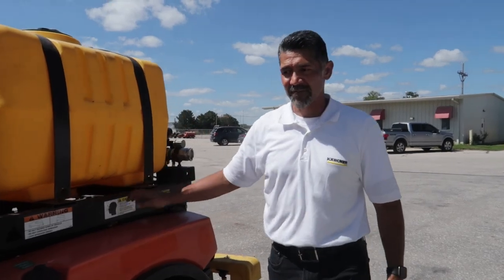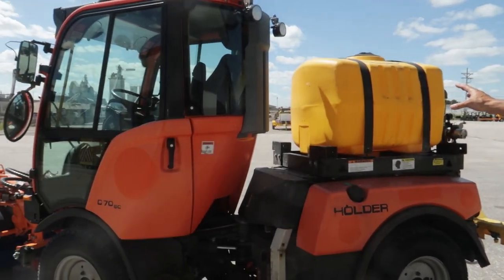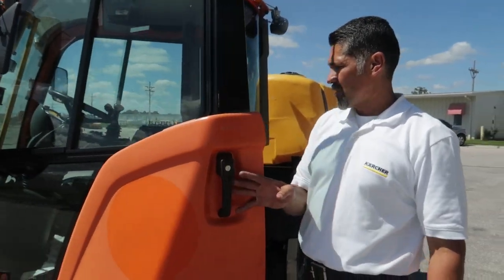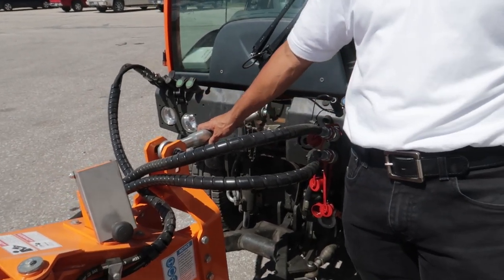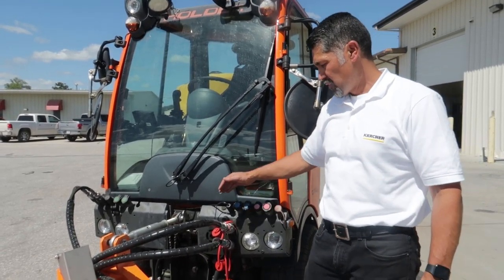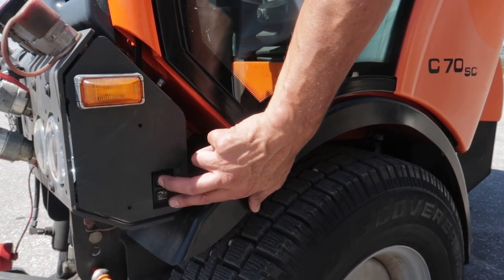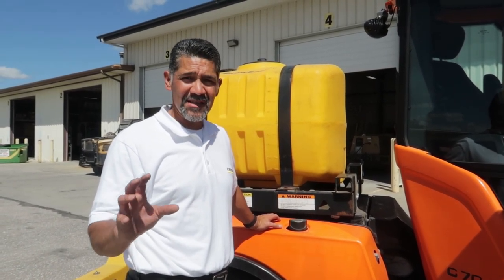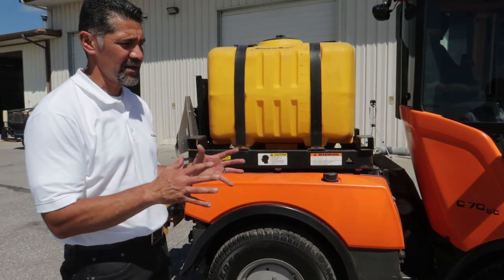Holder C 70 Tractor featuring Broom and Brine Attachment Equipment Tour Highlights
We provide an exclusive equipment tour of the Karcher Holder C 70 Tractor featuring the Broom and Brine attachment! Mix and match different attachment options for all seasons grounds maintenance. This one tractor can be outfitted for mowing, snow plowing, street sweeping, and more!